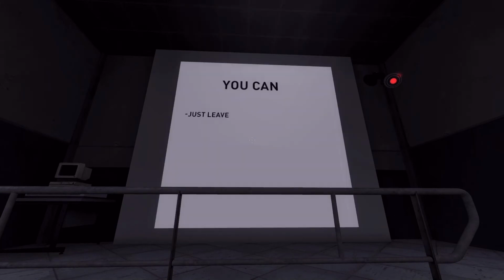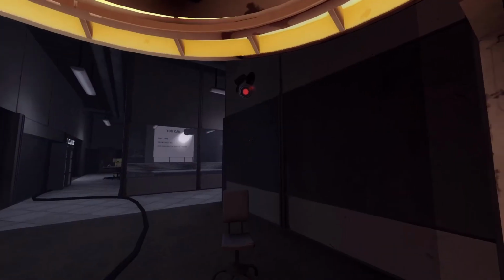QUEST FOR A PUNCHLINE 1-4 by Sejievan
0:00 part 1
6:58 part 2
10:32 part 3
17:29 part 4